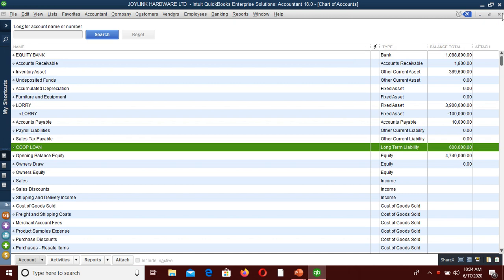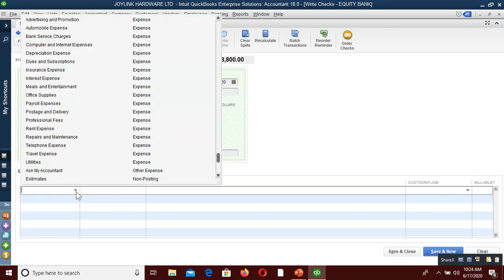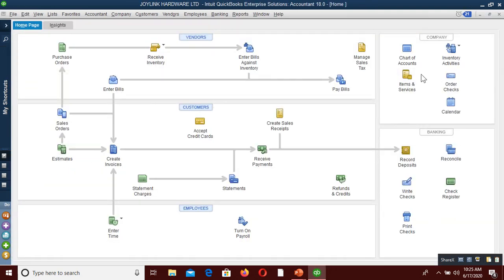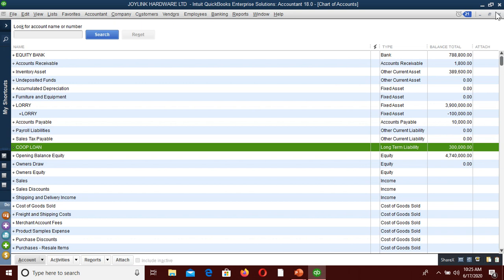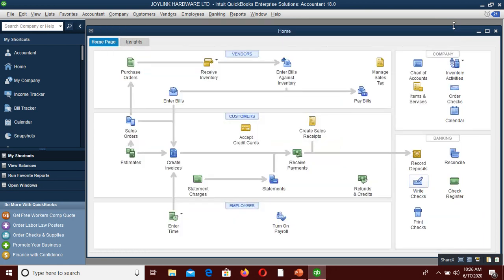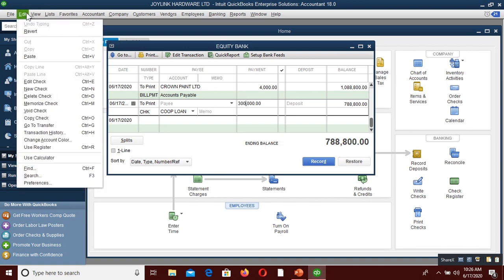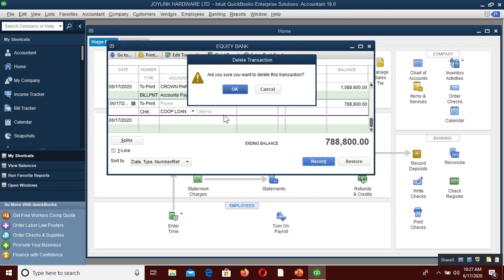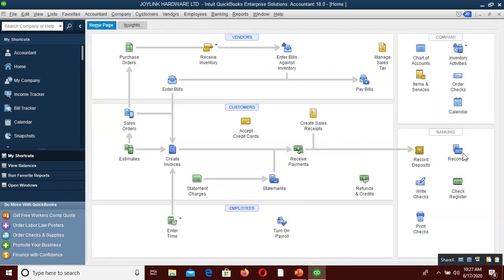QUICKBOOKS DAY 7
Writing,Deleting and Voiding checks